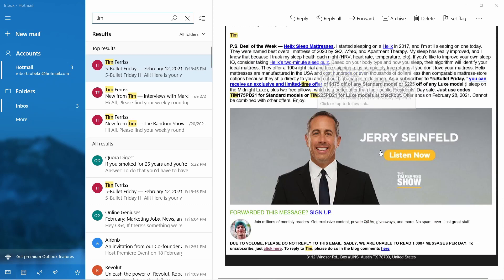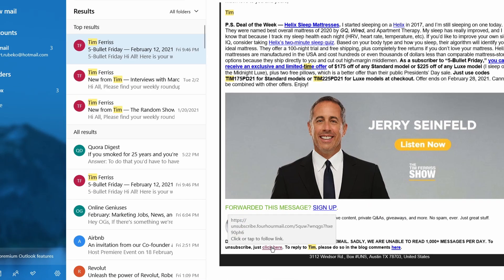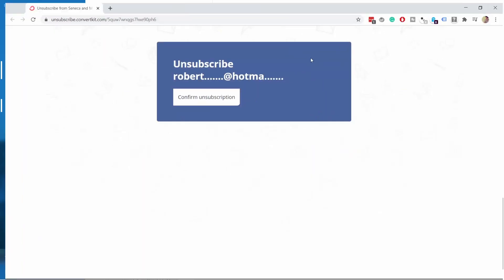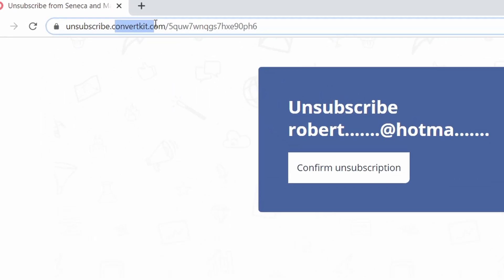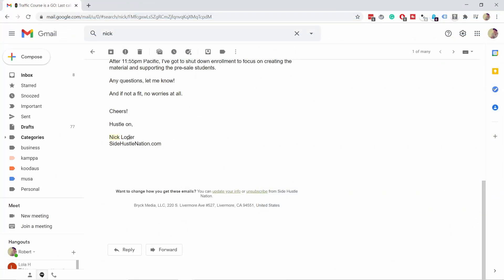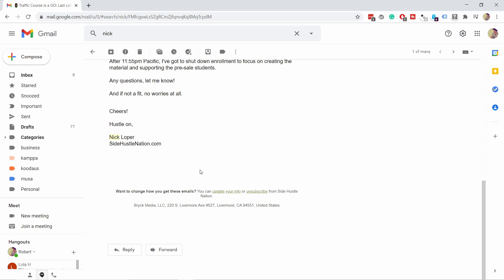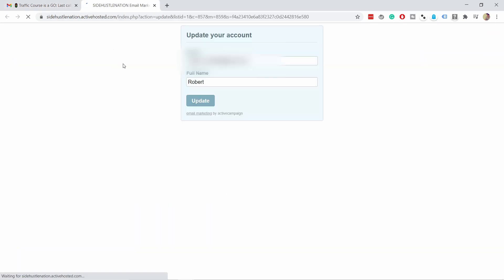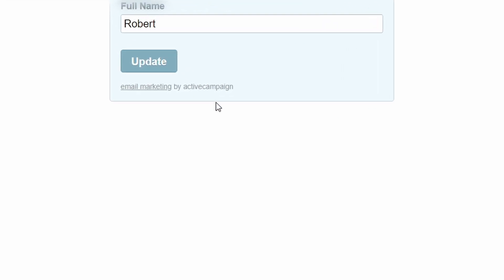How to Check What Email Marketing Software is Your Favorite Newsletter Using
You can always just check what email marketing software is your favorite newsletter using. Just follow the steps in this video.

Now unfortunately this won’t always work, and if it doesn’t then you can always ask them directly. As sometimes it’s not possible to Sniff out any ESP.

How to know which email marketing software a sender uses? That’s easy to check, in most cases.